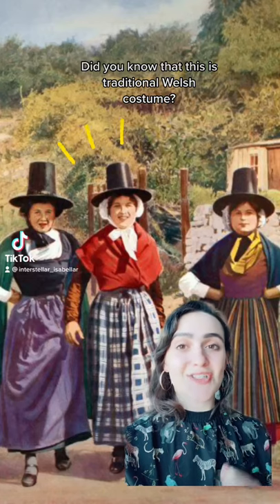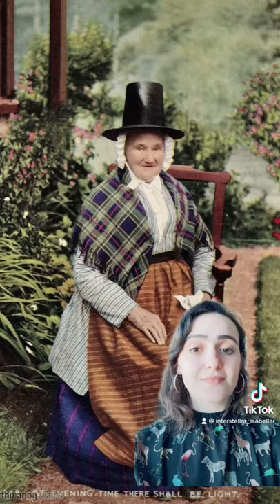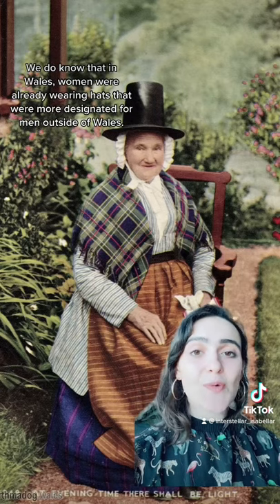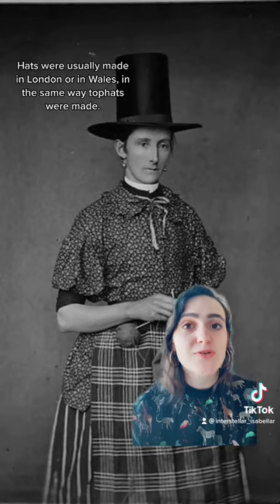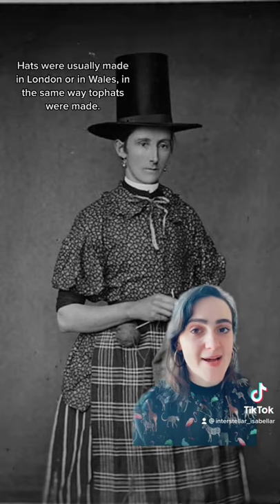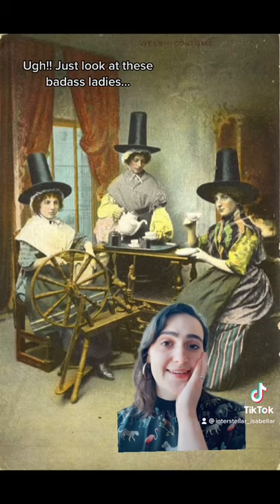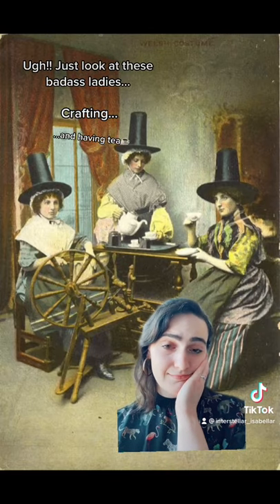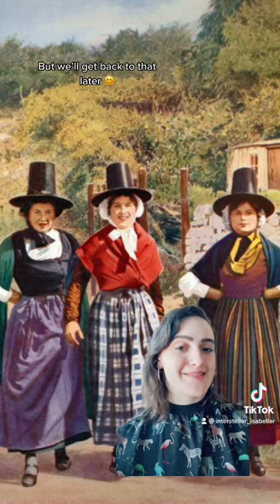The Welsh hat or Het Gymreig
Did you know that the traditional Welsh dress for women included these incredible hats?